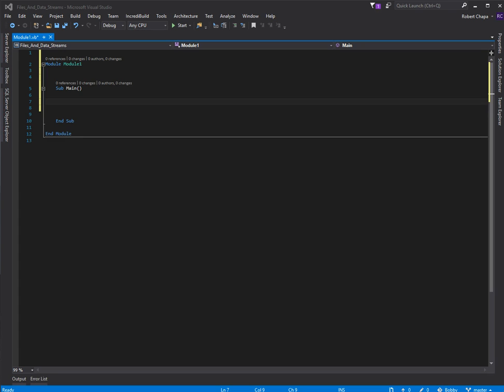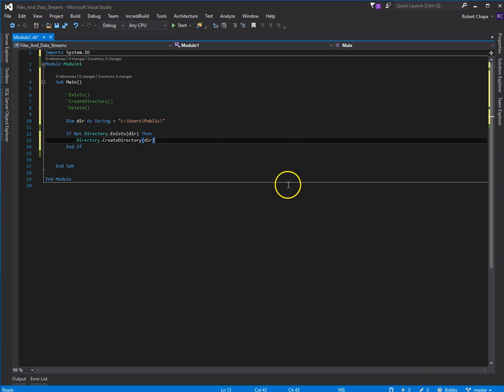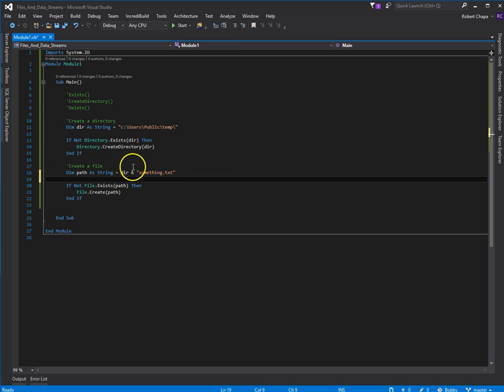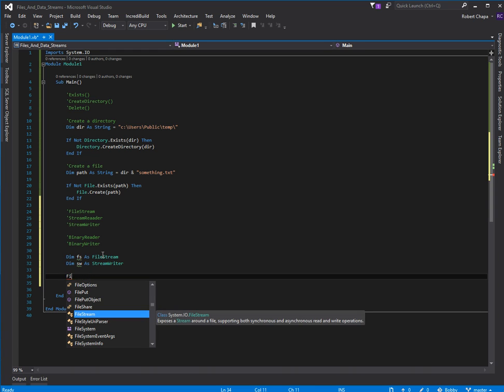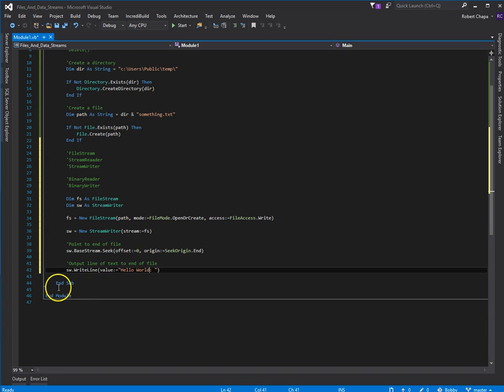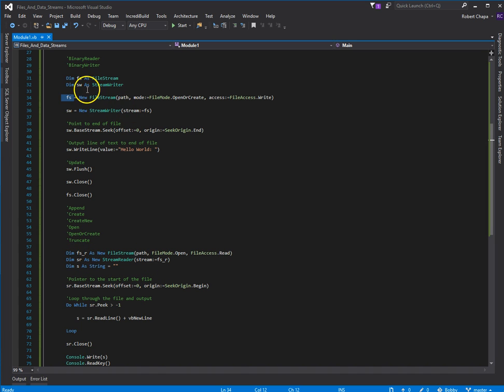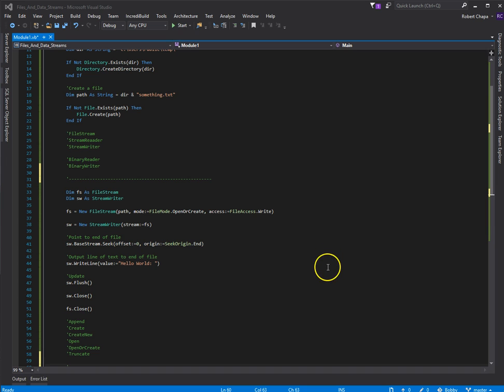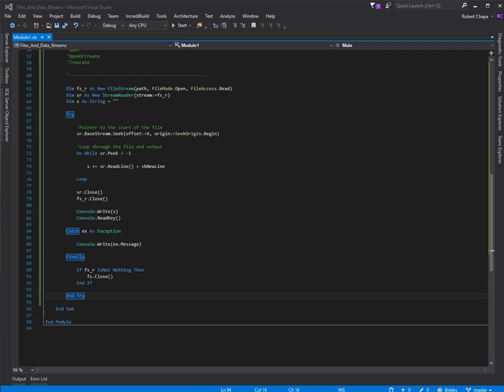VB How to work with files and data streams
Create, write, read to a text file using a file stream